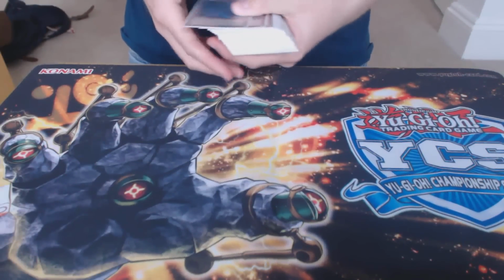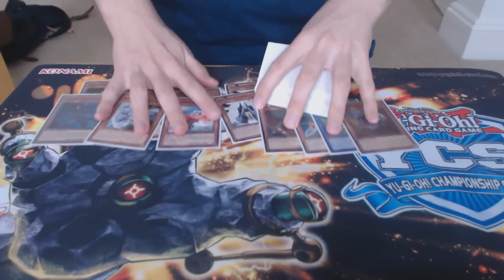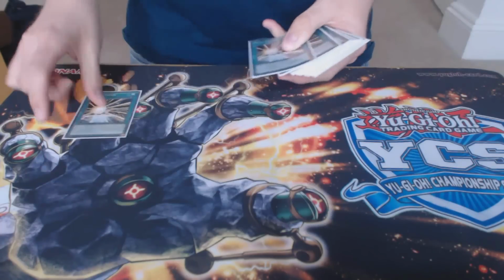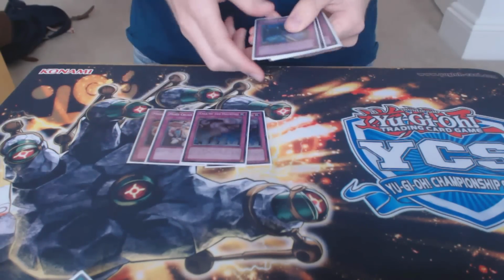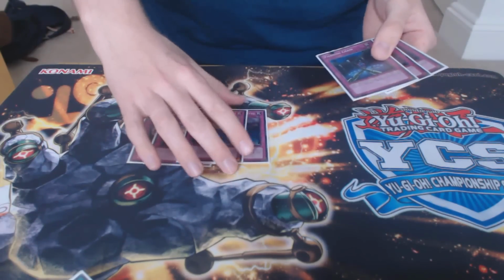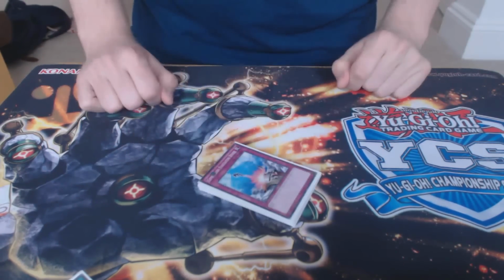TheTCGLover's Masked HERO Deck Profile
What's this? CONTENT?

Yes, I'm back. Now I'm free to make more videos, and to start it off we have my most recent build of masked heroes, with a twist!